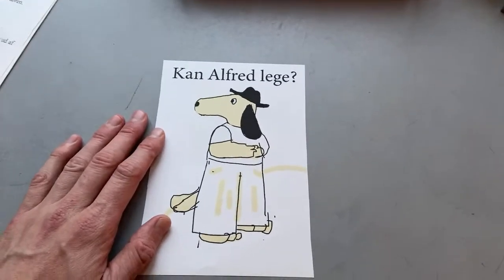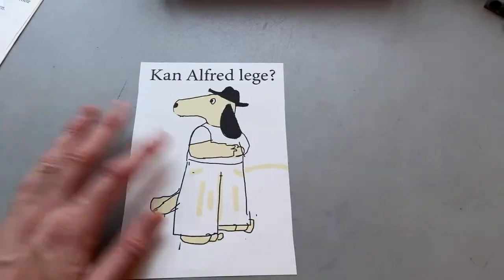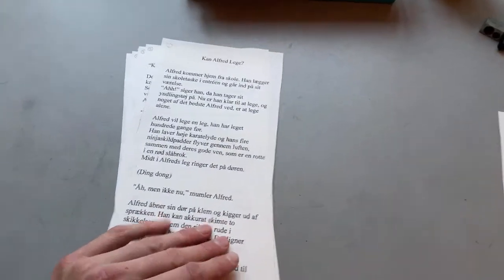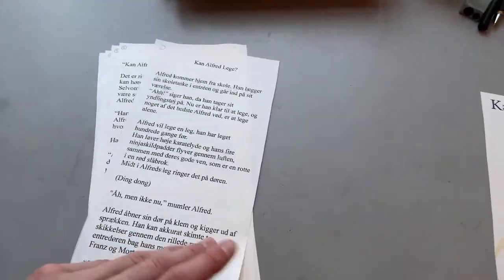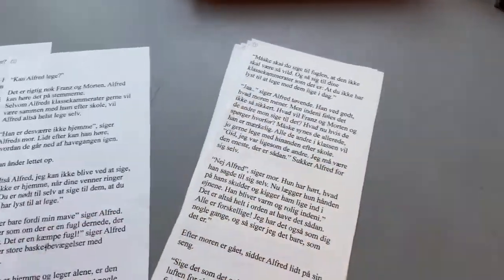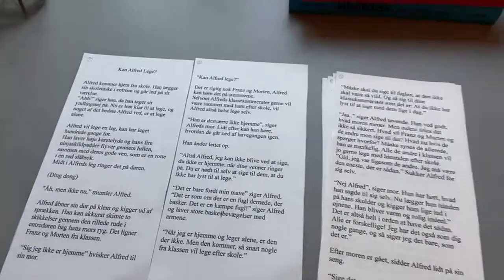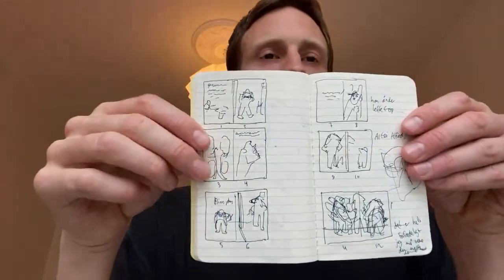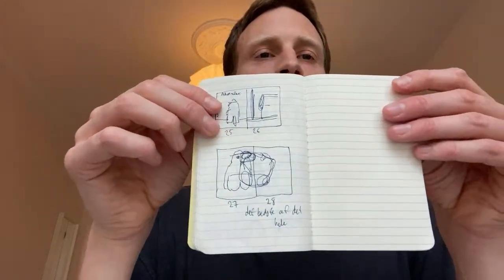‘Can Alfred Come Play?’ Starting to illustrate my children's book!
I did it! I wrote my own children's book. It's time for doing what I enjoy most of all - illustrate it. In this monday doodle I share a bit of my methods, such as thumbnails , my inspiration , format, and then I start building a mock up book for a test audience.